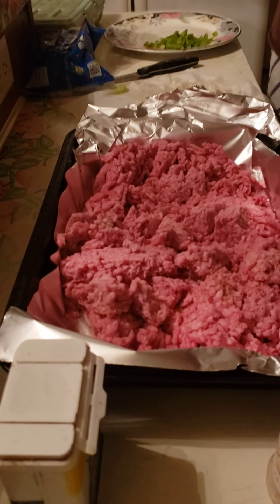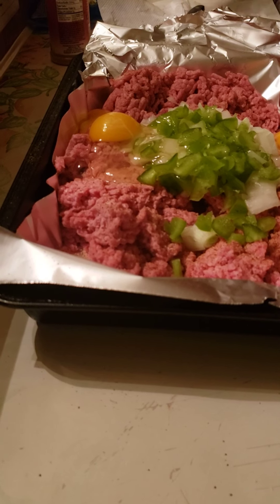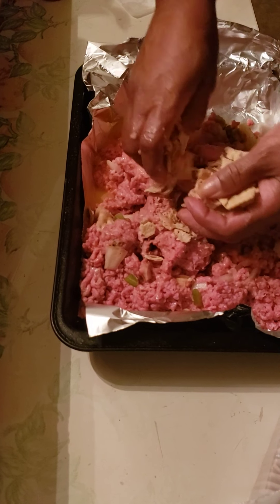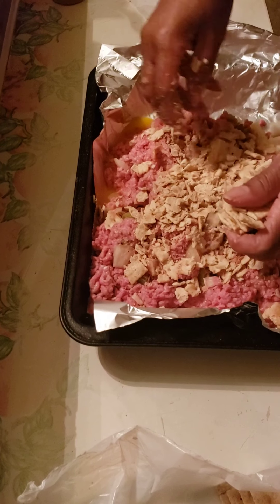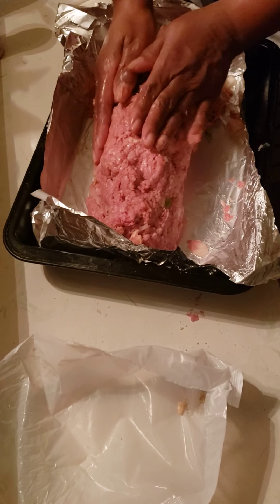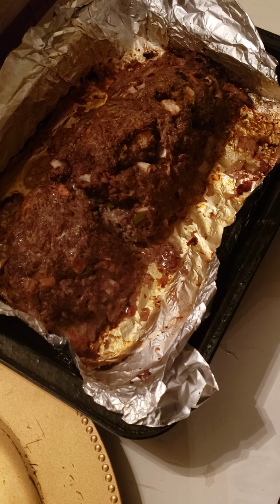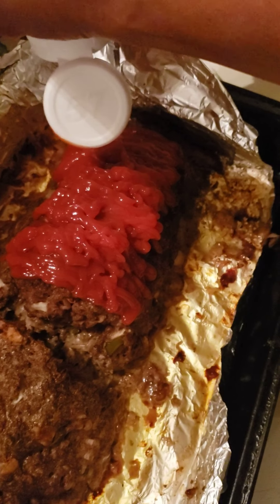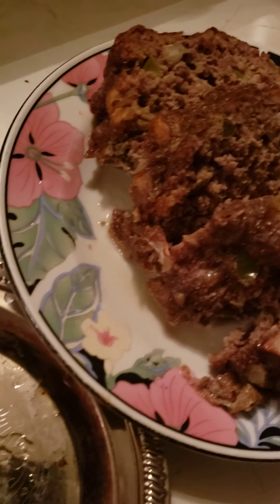How to Make Meatloaf